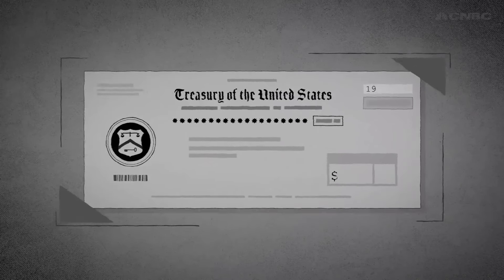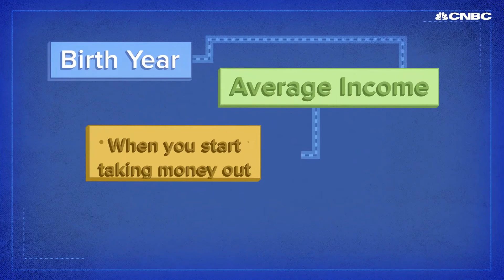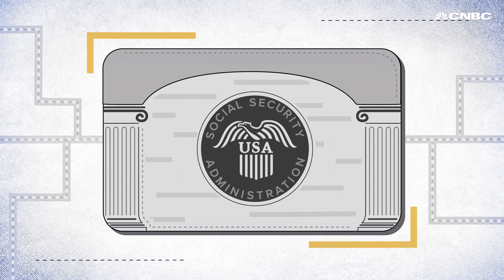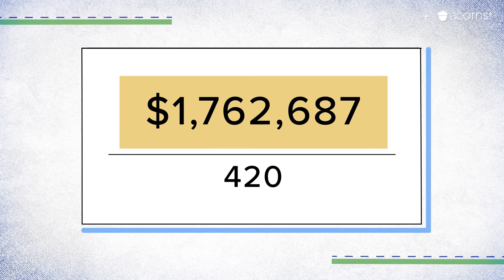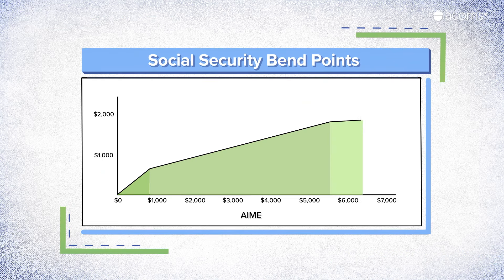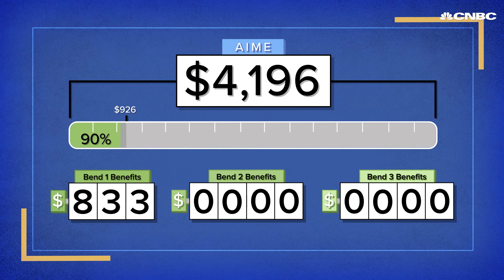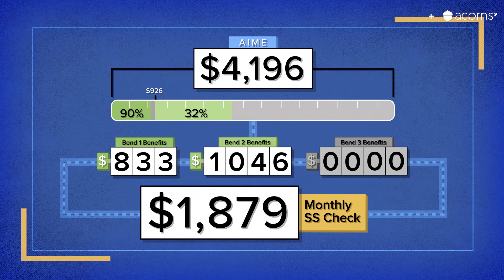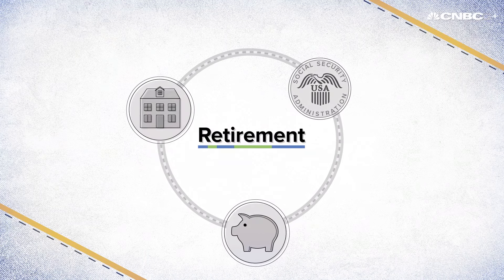How Social Security benefits are calculated on a $50,000 salary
Social Security is an essential part of retiring in the U.S. Nearly nine of ten people aged 65 and older receive benefits, which are based on your income, the year you were born and the age you decided to start taking money out. How it's calculated, however, is anything but simple. Here's how the math is broken down and how much you can expect to earn in Social Security benefits on a $50,000 salary.